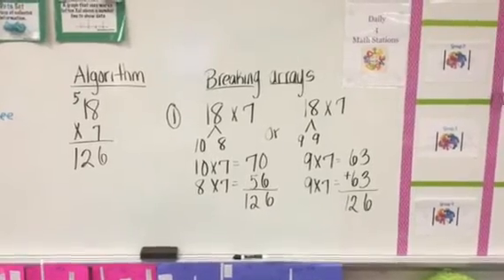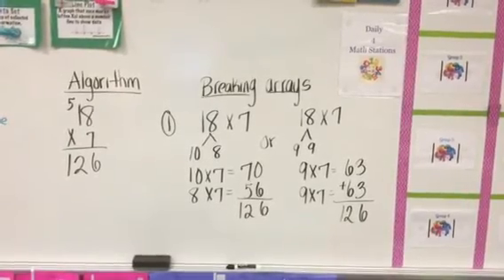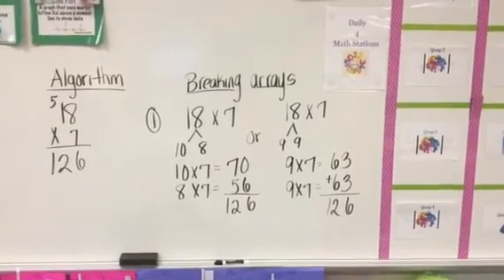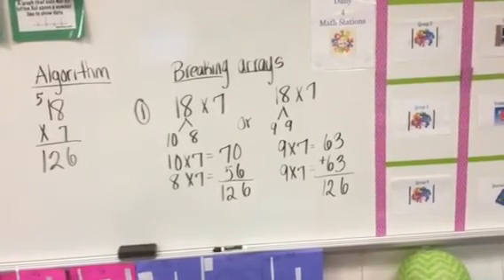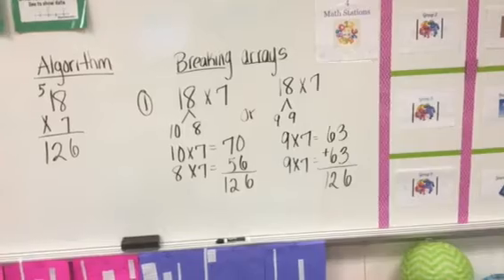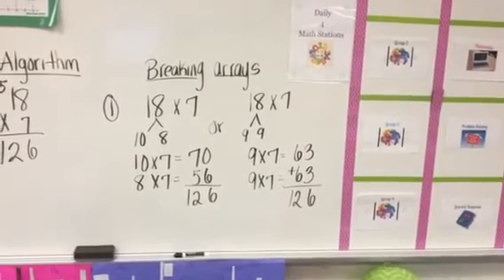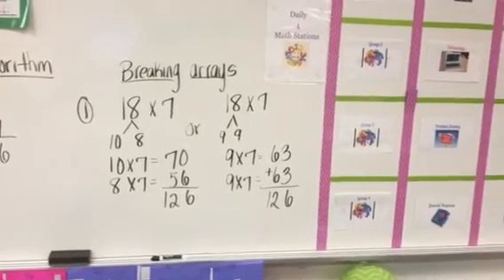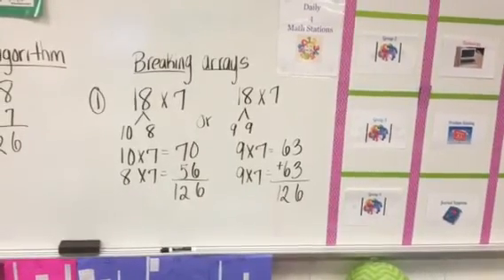Breaking Arrays video